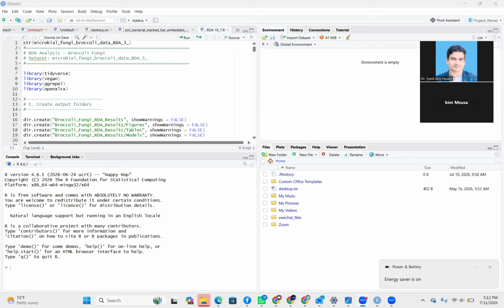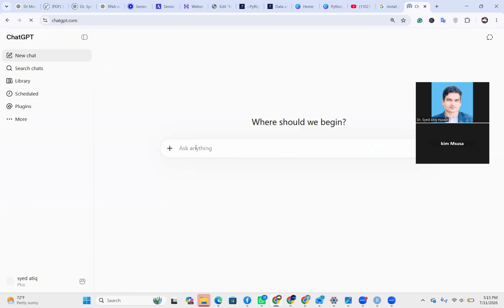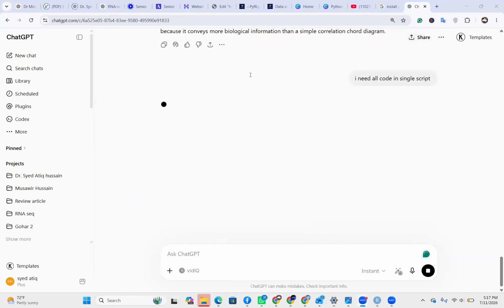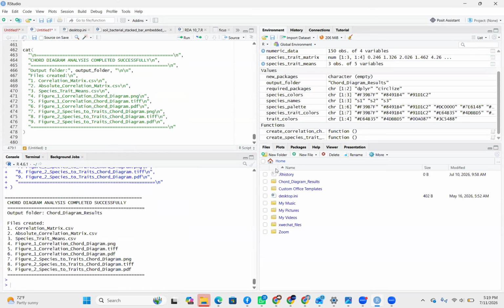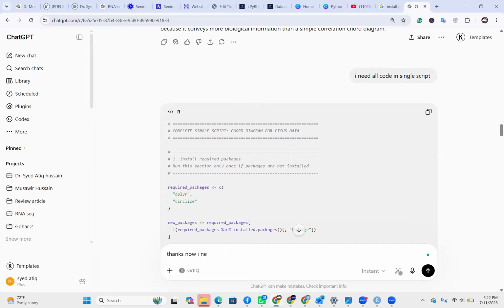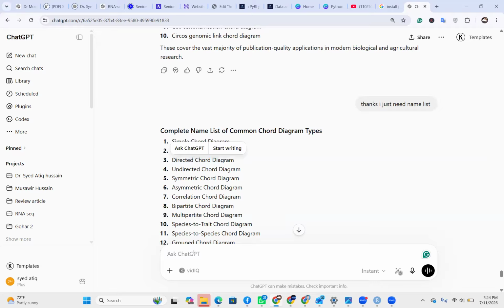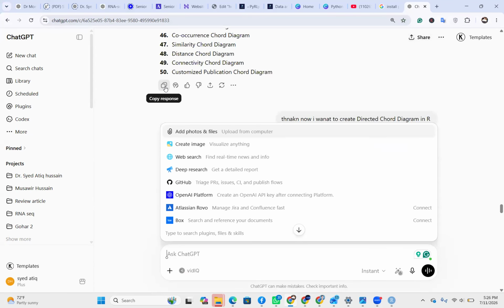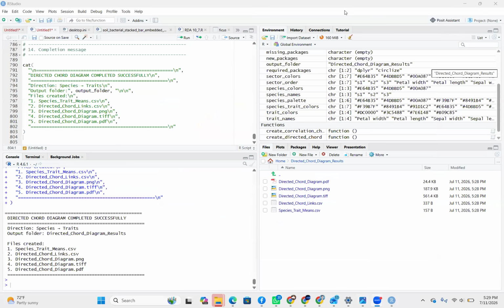How to Create a Chord Diagram in R | Complete Tutorial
Want to visualize relationships between different categories in R? In this tutorial, you'll learn how to create Chord Diagrams using the powerful circlize package in R.

Whether you're a beginner or an experienced R programmer, this step-by-step guide will help you build beautiful and informative chord diagrams for your data visualization projects.

📚 In this video, you'll learn:
✅ What is a Chord Diagram?
✅ Installing and loading the circlize package
✅ Preparing your data
✅ Creating a Chord Diagram in R
✅ Customizing colors, labels, and layout

This tutorial is perfect for:

Data Scientists
Data Analysts
Researchers